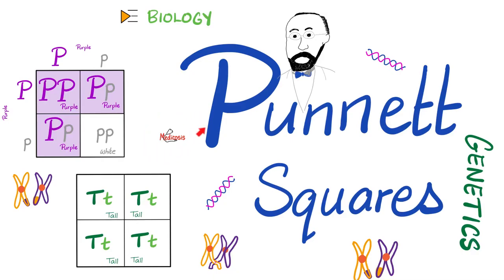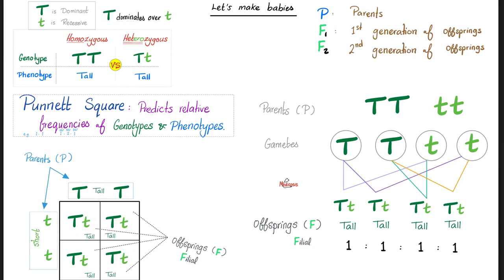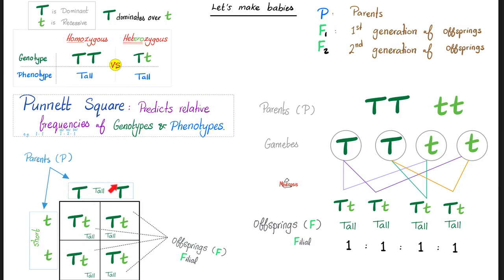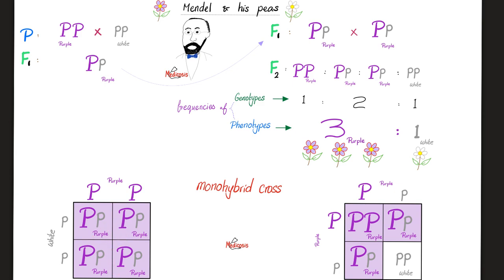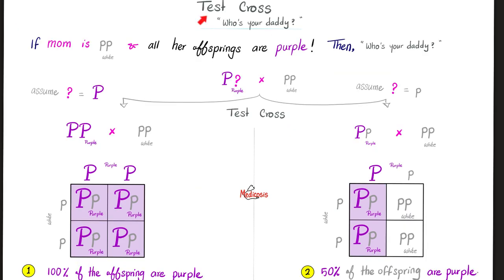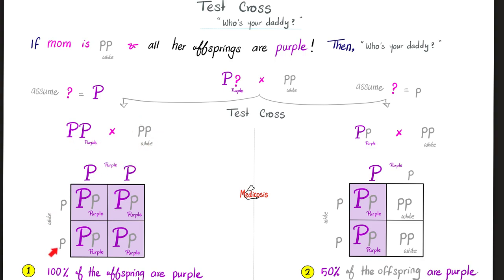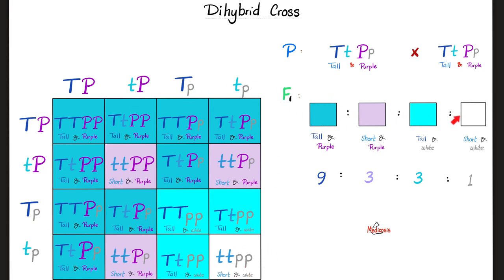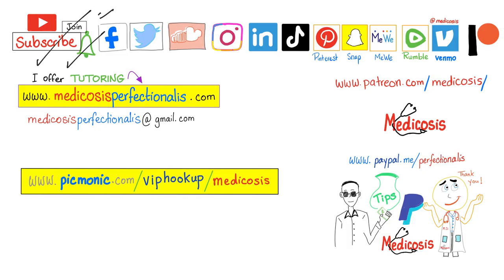Punnett Squares - Monohybrid Cross, Dihybrid Cross - Genetics Series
Punnett Squares (Monohybrid Cross, Dihybrid Cross) | Genetics | Biology 🧬 ,  Dominant vs. Recessive - Lectures for USMLE, NCLEX, MCAT, DAT, ASCP.

Happy studying!!